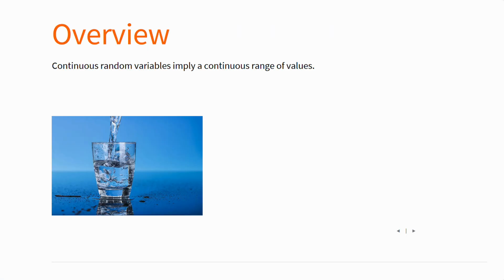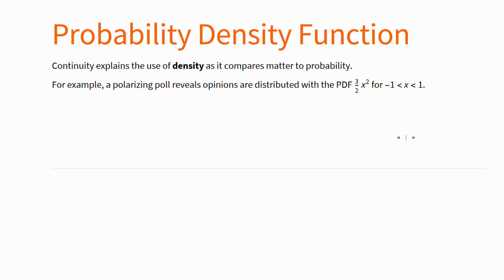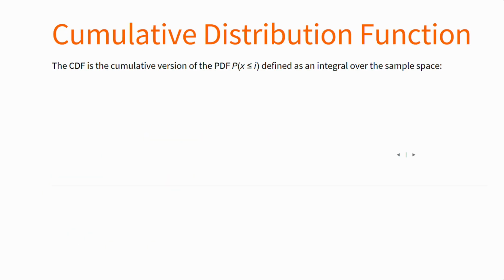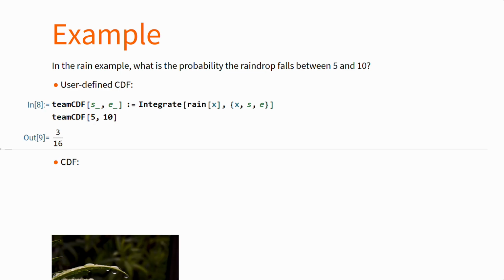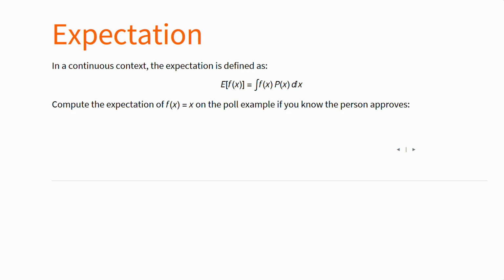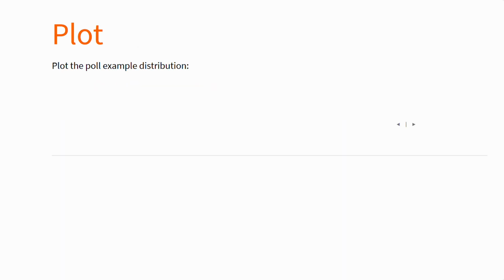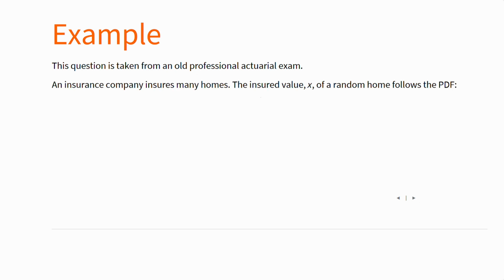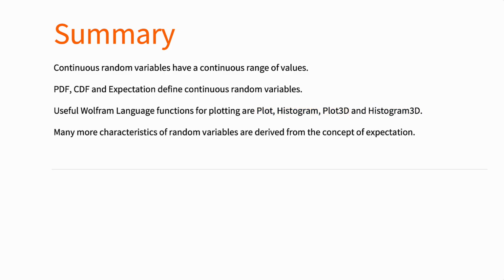Introduction to Probability: Continuous Random Variables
Use examples to calculate probability and cumulative density functions (PDFs and CDFs) and compare to discrete random variables. Includes a sample question from Actuarial Exam P. Use Wolfram Language functions to visualize functions and variables.